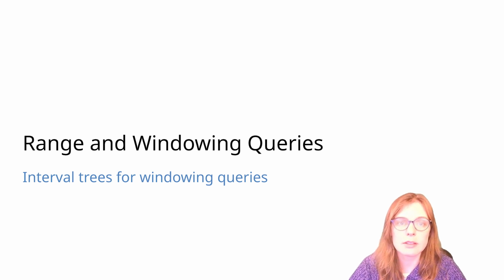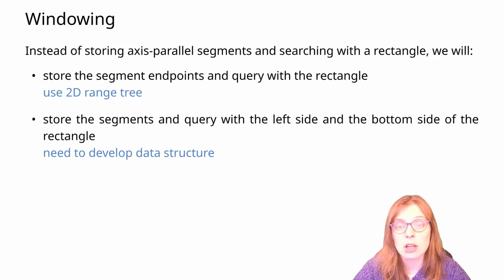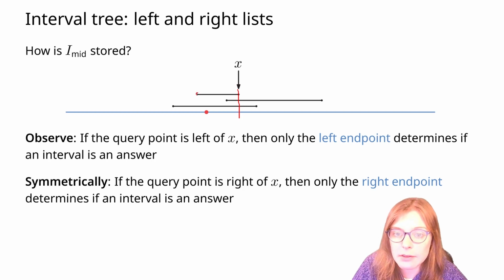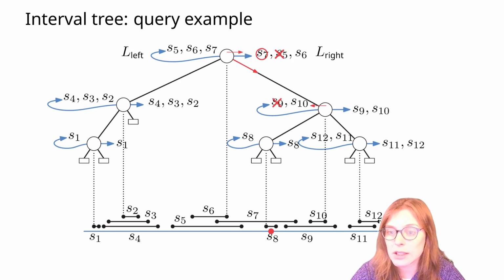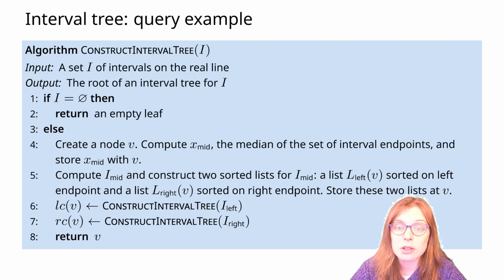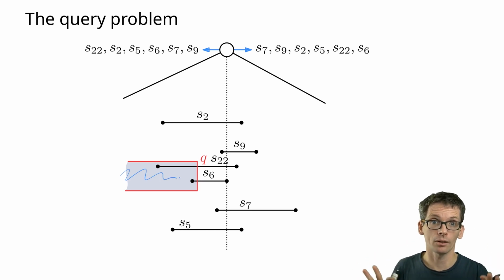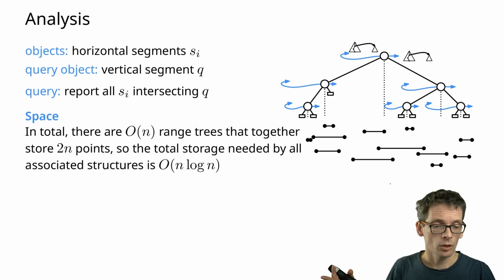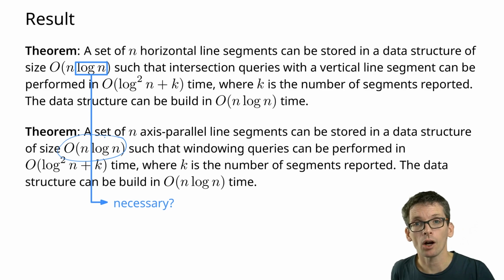Windowing queries 1/3: Interval Trees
In this video, we consider windowing queries, where the input is a set of horizonal or vertical line segments and we query with an axis-aligned rectangle. For a windowing query, we want to report all line segments and intersect (or lie in) the query rectangle.
The solution presented in this video uses interval trees as main data structure with 2d range trees as associated data structures.

This is a follow-up video to our "Range Searching" video, so make sure to watch that first, in case you haven't yet heard of range trees. There will be 2 more videos on windowing queries, more specifically one about priority search trees (which can be uses as associated data structures instead of the 2d range trees) and one about segment trees to handle arbitrary non-intersecting input line segments.

0:00 Introduction
1:37 Decomposing the problem
5:08 Interval trees
9:15 Example + storage
10:36 Interval trees: queries
16:56 back to windowing queries
18:18 Associated data structure: 2d range trees
21:43 Analysis
25:15 Wrap-Up